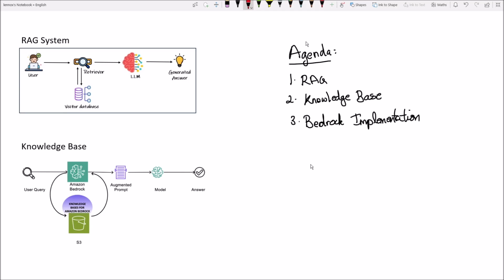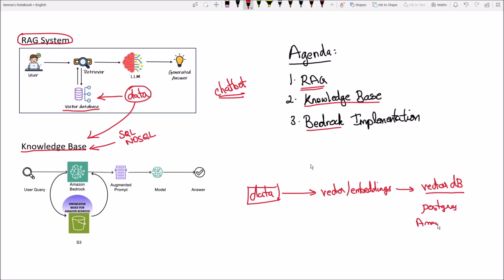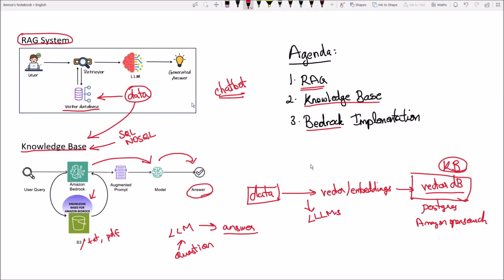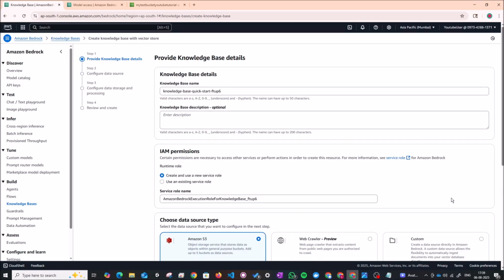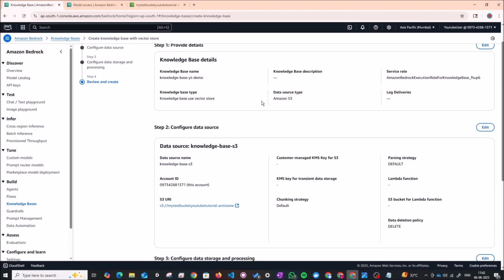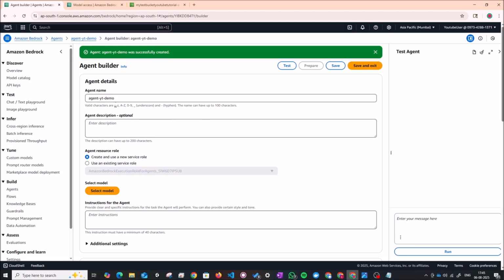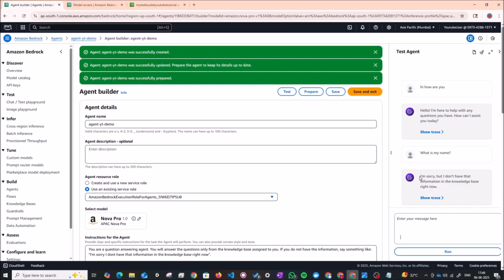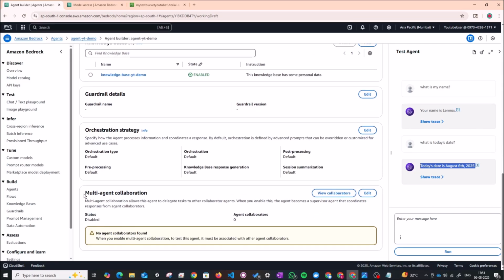How to create Agents and Knowledge Base in Amazon Bedrock? | What is RAG in GenAI? | Part 2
In Part 2 of the Amazon Bedrock series, we dive into RAG (Retrieval-Augmented Generation) – a powerful technique to supercharge your generative AI applications with your own data.

You'll learn:
✅ What is RAG and why it's important
✅ What is a Knowledge Base in Amazon Bedrock
✅ How to create a Knowledge Base using your own documents (PDF, TXT, etc.)
✅ How to create an Agent in Bedrock and attach it to your Knowledge Base
✅ Live demo: Build a working RAG system using Amazon Bedrock

💡 This hands-on tutorial will help you build smarter GenAI apps that can answer questions based on your company or project data!

🛠️ Tools used:

Amazon Bedrock

Amazon S3

Amazon Knowledge Bases

Amazon Bedrock Agents

Python + Streamlit (in the next part)